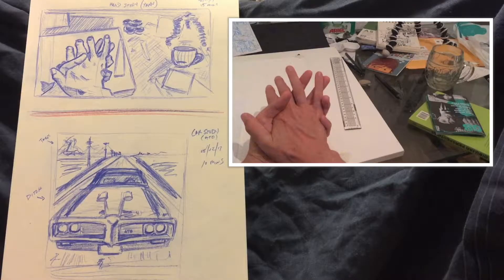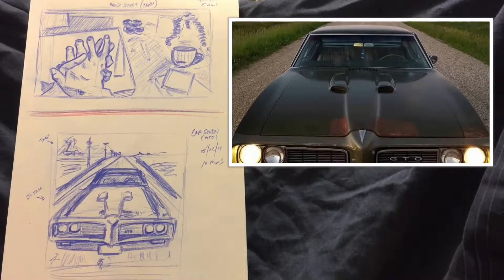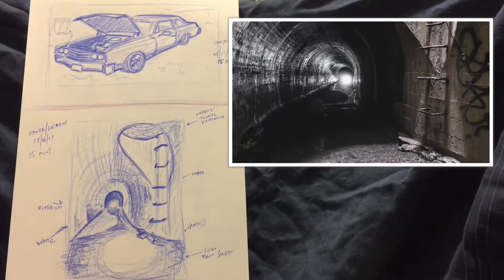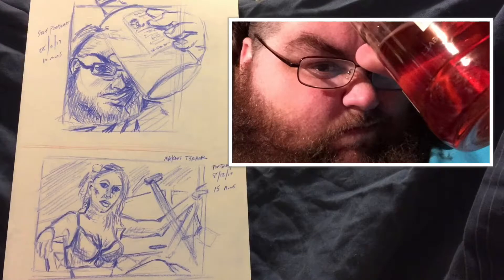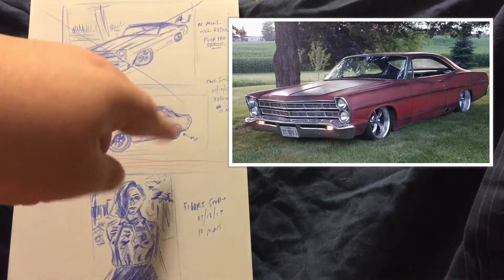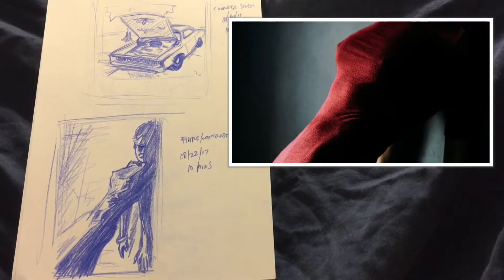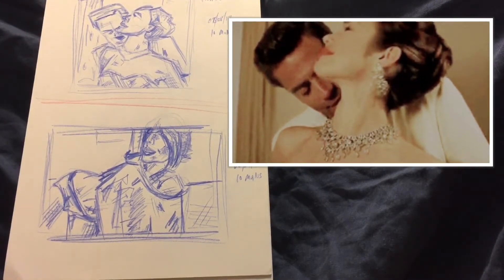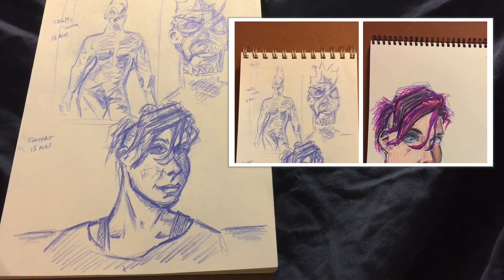August Sketchbook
Sticking with the updated layout design and tweeked it again for this month and it seems to work even better for showing off the reference pics I used. August brought 31 days and that means 31 sketches. This month I used only blue pencil for rough quick layouts and refining bits. Halfway through the month I actually started giving myself 10 mins to complete a sketch. Working on various different things (portraits, cars, locations, hand studies) to improve my skills. One big takeaway from doing this and comparing them to the originals is that I need to work more on perspective and proportions...but show me an artist that doesn't :P